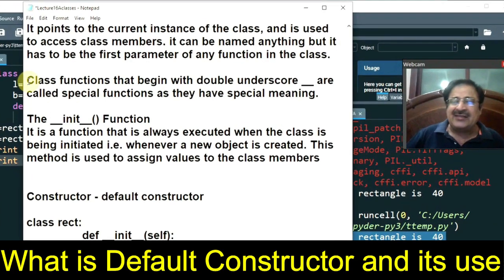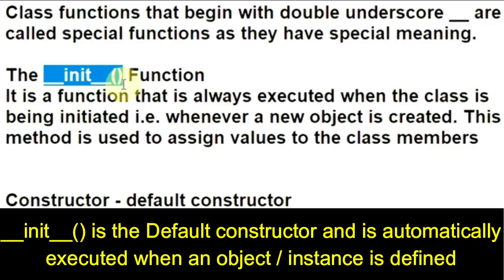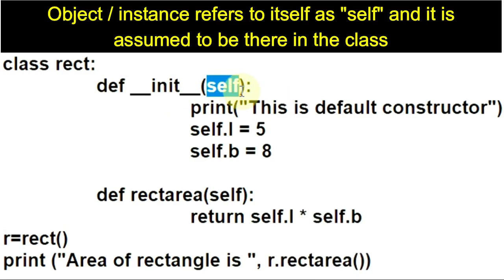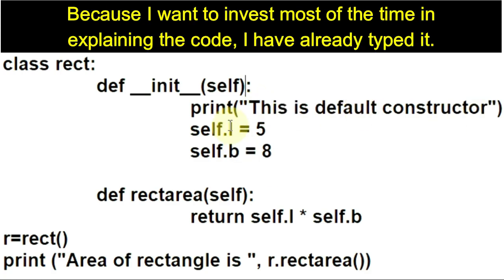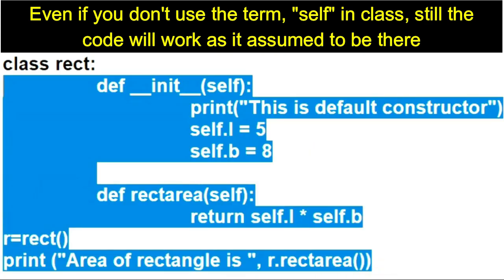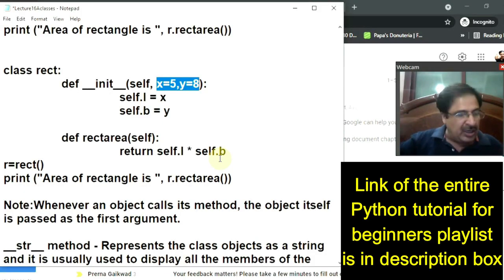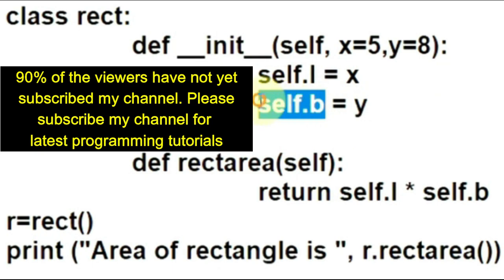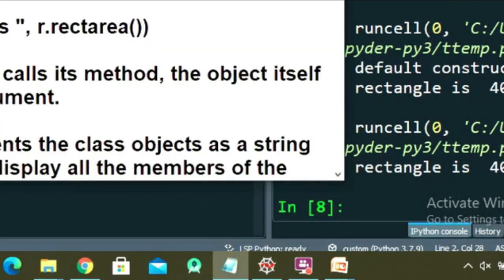Python default constructor | Learning Python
You will learn about Python default constructor in this Learning Python video tutorial that focuses on the concept of defaultconstructor and the role of constructor in initializing the class attributes. This pythonfreecourse is meant for oop programming that is to learnpython and python3 source code developed by bintuharwani. Default constuctor appears as __init__ method and is automatically executed on defining a new object or instance. No arguments must be passed while defining the object/instance for invoking the default constructor. You can also define the default parameters with default constructor.
You will learn many things in this pythonprogramming as it provided running Python programs codinginpython to make you learningpython with the concepts of pythontutorial